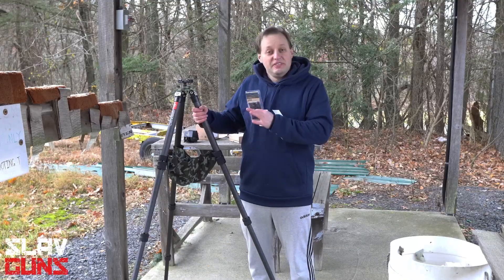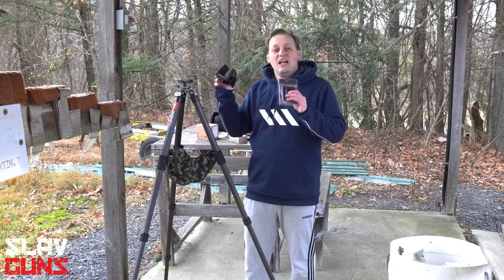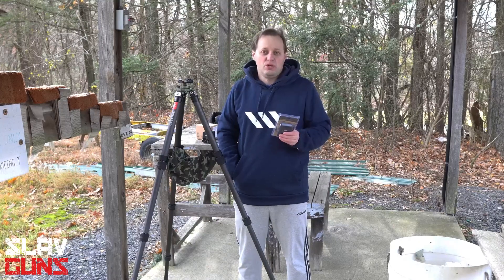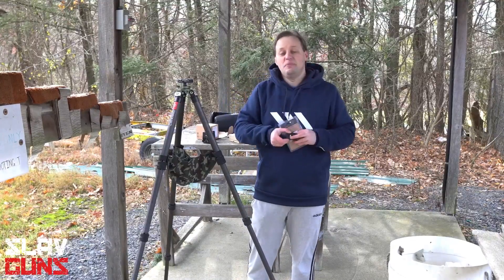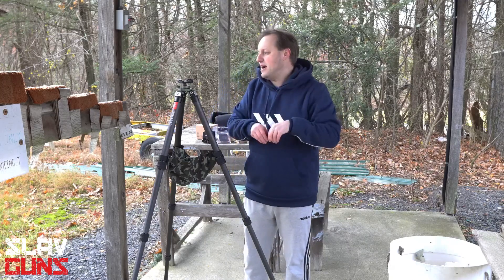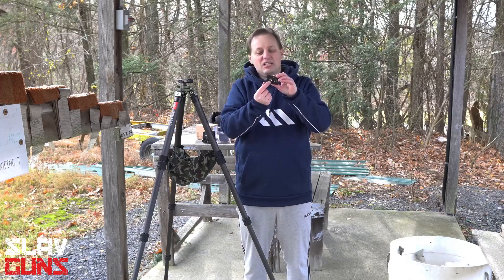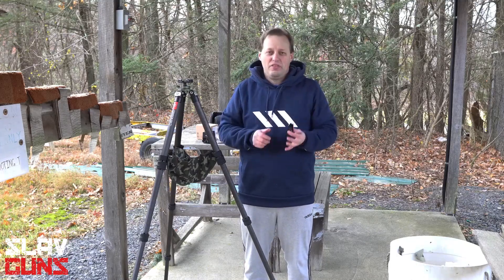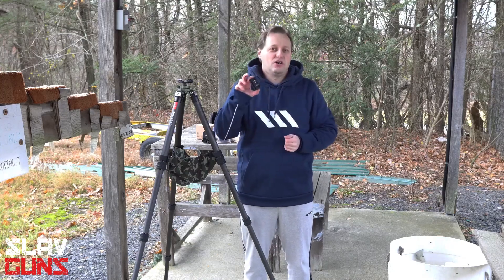Sunwayfoto NP60 Adapter Dual function, Awesome Price!